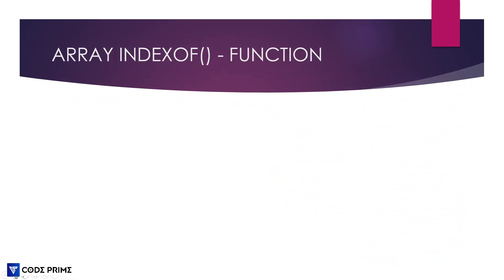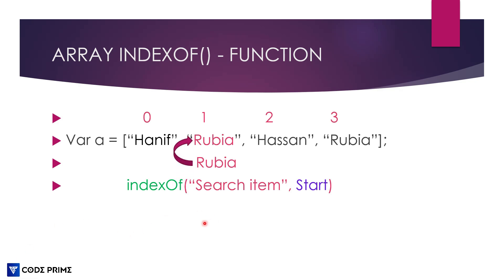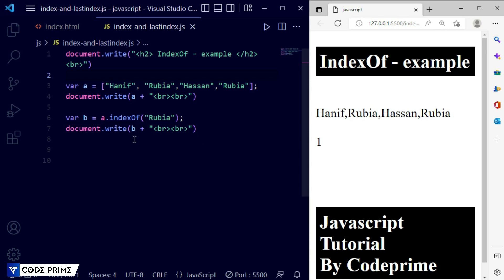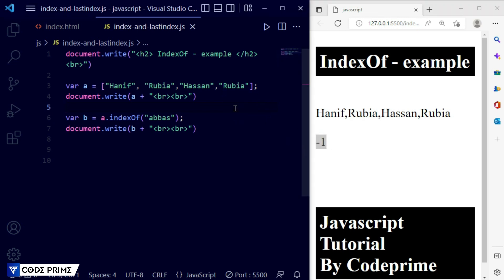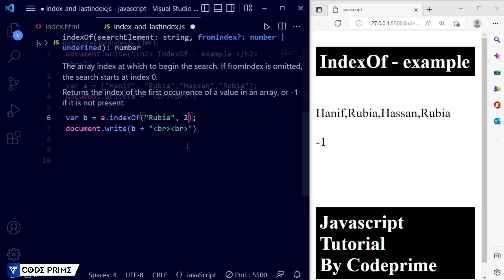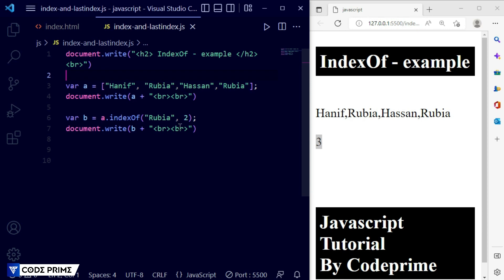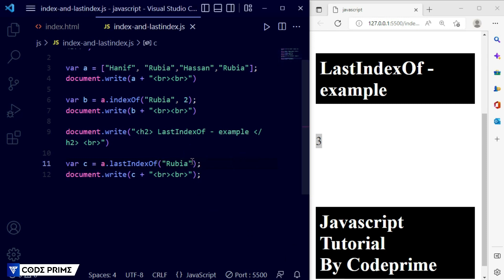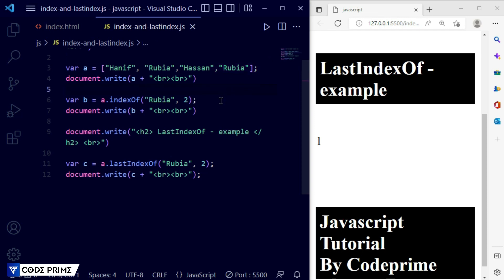JavaScript Array Methods - indexOf & lastIndexOf Finction | Javascript Tutorial: 28 | BY CodePrime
In this JavaScript Beginners Tutorial Series video, you are going to learn JavaScript Array Methods - indexOf & lastIndexOf Finction | Javascript Tutorial: 28 | BY CodePrime